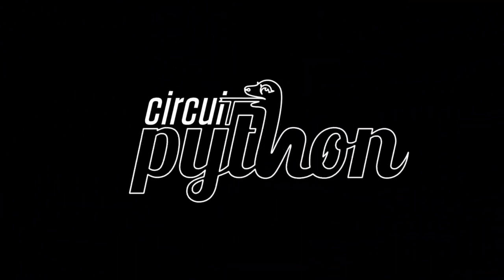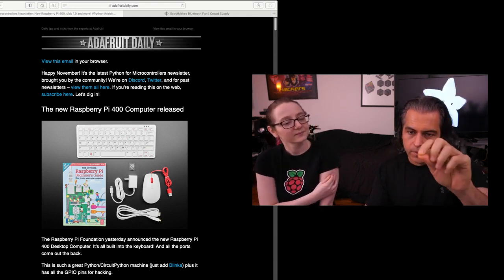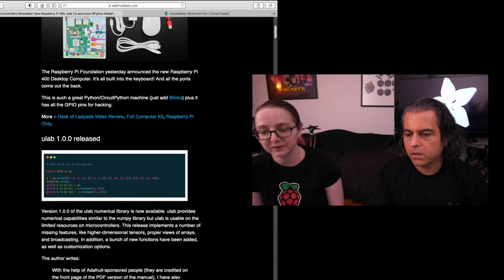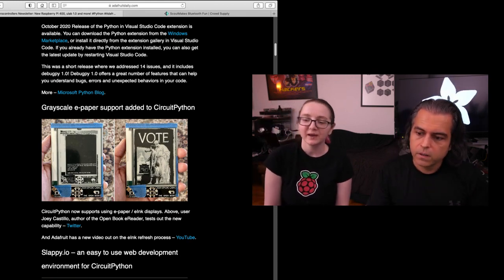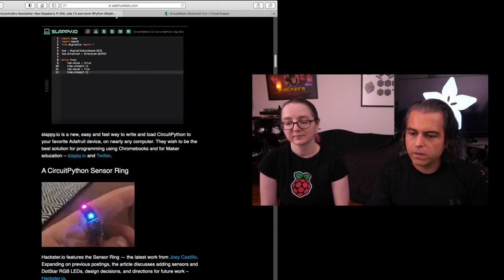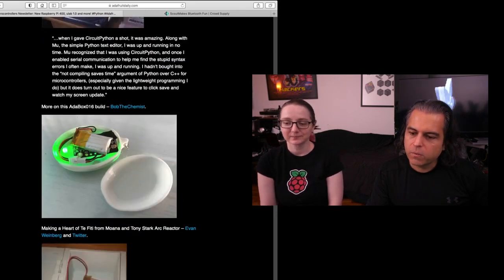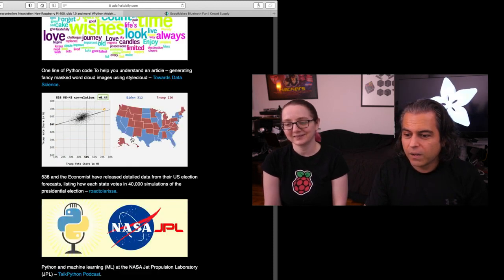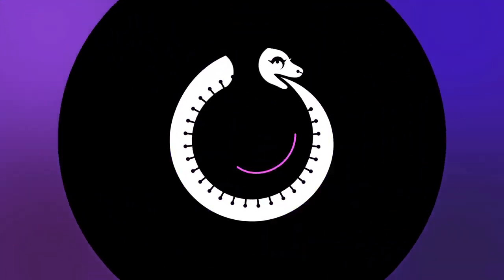The Python on Hardware weekly video 105